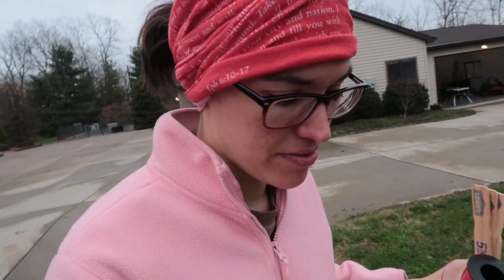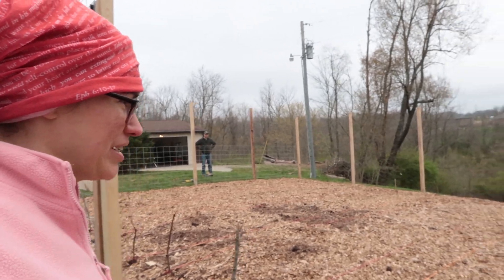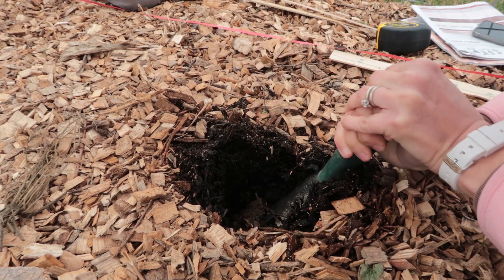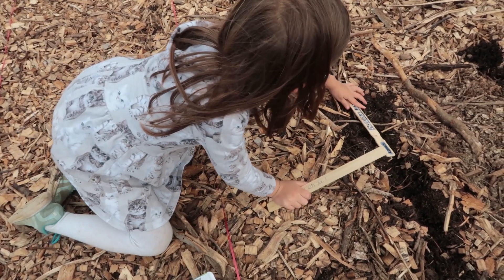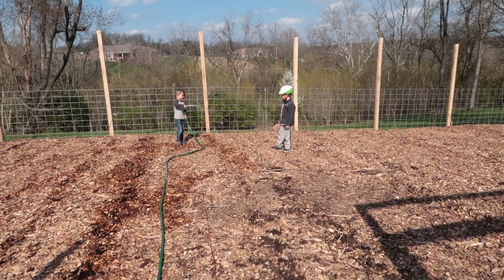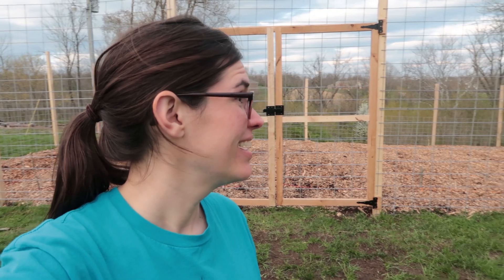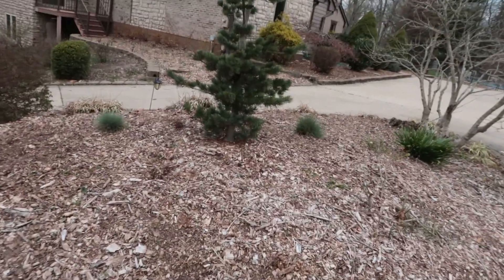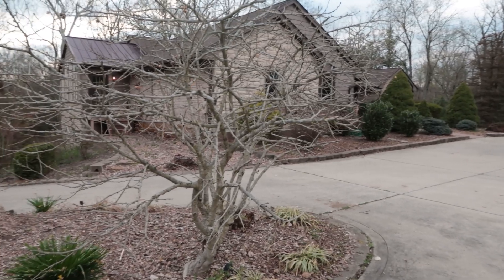This teaches me to delay gratification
Our family had plans as soon as we moved to our house that we would make a large garden for our family. We are excited to get it started and see what comes from it.

If you want videos from the kids, they create their own videos on our channel, One Family Team

- Our 7th baby was without eyesight in her left eye. Here's our journey to hopefully restoring her eyesight

We're a big family that's growing together as a FamilyTeam.